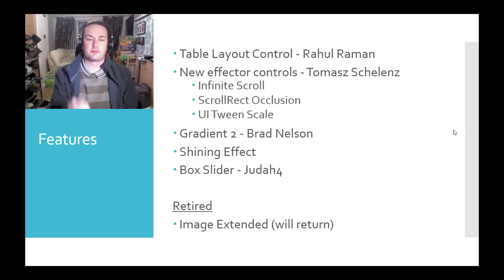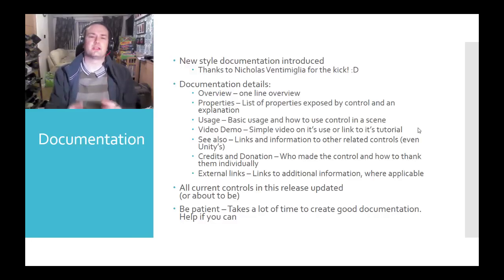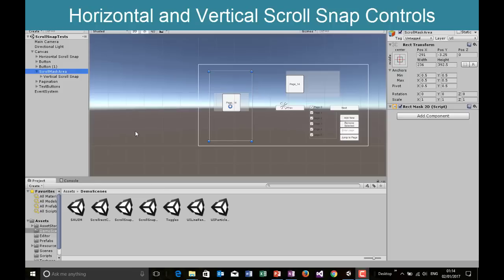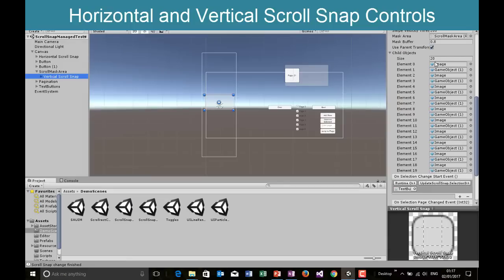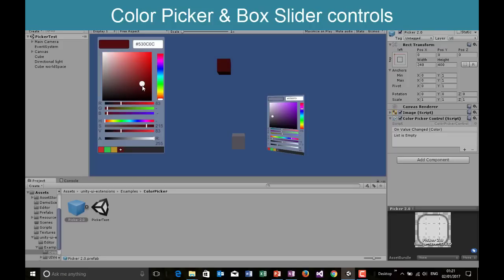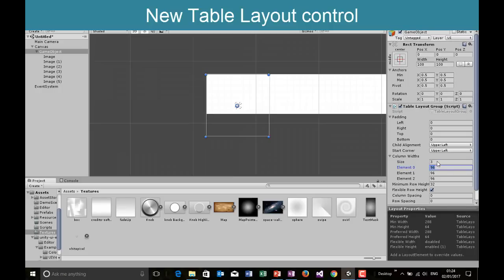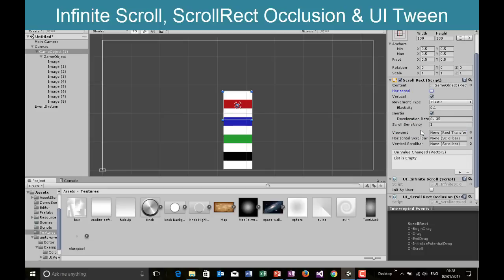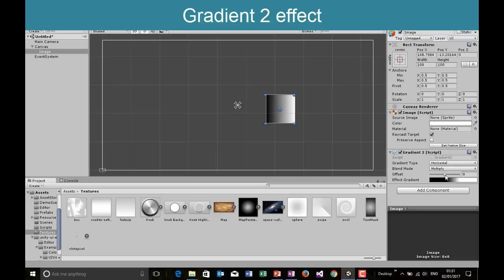Unity UI Extensions - Update 1.2.0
Update news for the Unity UI Extensions project

(If easily offended, please skip over the TextPic overview in this video downside of only being able to record in the early hours atm, sorry)

New / updated features
* Major updates to the Horizontal and Vertical Scroll Snap controls
* Replacement HSV/Color picker control and new Box Slider control
* Fixes / updates to the TextPic control
* Updates to SoftAlphaUI script - improved Text / worldspace support
* Updates to Extensions Toggle - Adds ID and event to publish ID on change
* New Gadient control - Gradient 2
* New UI ScrollRect Occlusion utility
* New UI Tween Scale utility
* New UI Infinite ScrollRect
* New Table Layout Group

Fixes
* H&V Scroll Snap indexing issues
* H&V Scroll Snap performance updates
* H&V Scroll Snap Long swipe behavior updated
* H&V Scroll Snap support for Rect Resizing
* TextPic Set set before draw issues
* HSV picker replaced with more generic color picker

Known issues
* The Image_Extended control has been removed due to Unity upgrade issues. Will return in a future update.

Upgrade Notes
Although not specifically required, it is recommended to remove the old UI Extensions folder before importing the new asset
The HSS picker especially had a lot of file changes in this update.

**Note** In Unity 5.5 the particle system was overhauled and several methods were marked for removal. However, the UI Particle System script currently still uses them
 Either ignore these errors or remove the *_UIParticleSystem_* script in the "*Unity UI Extensions / Scripts / Effects*" folder